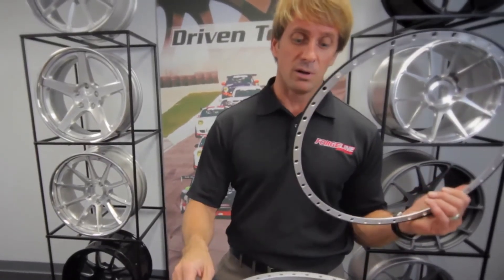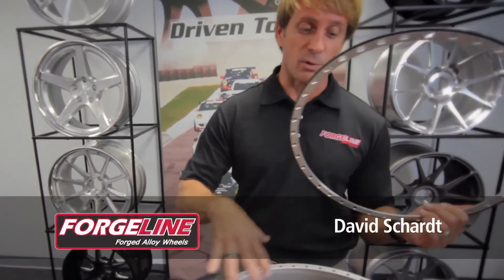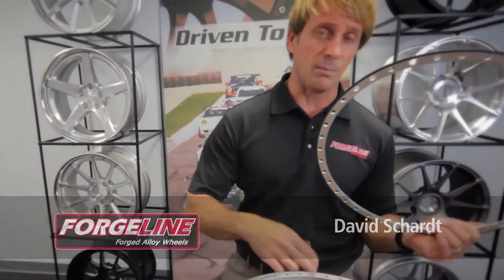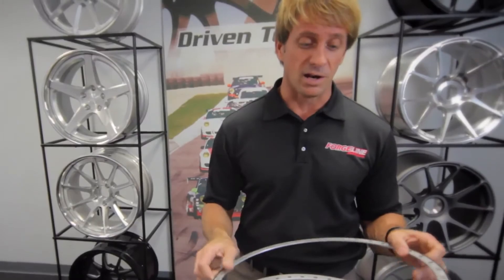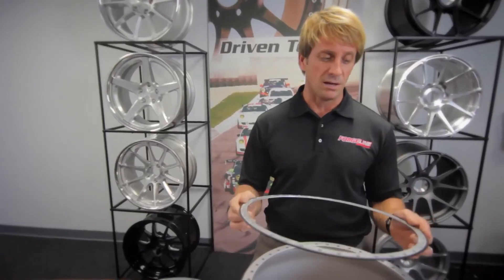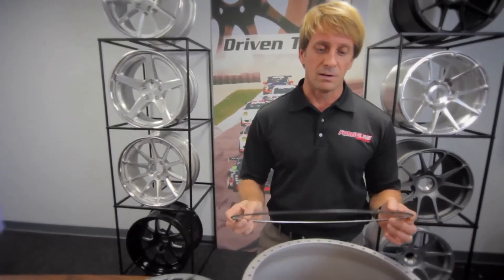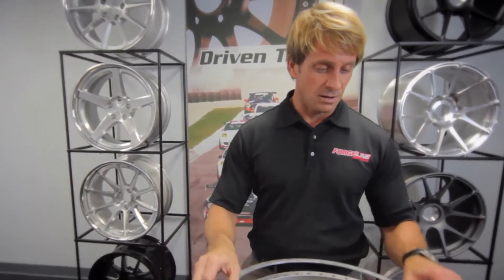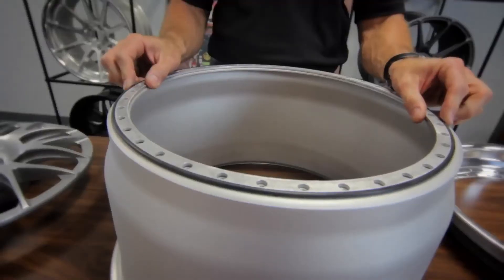The Forgeline Aluminum Seal Plate Explained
Every 3-piece wheel requires an airtight seal between the rim shell and the outer lip. Most racing wheels create this seal with wet silicone sealant from a tube. With a quality sealant, this works great, but slow drying times (up to 24 hours before the wheel is once again ready for use) create yet another obstacle for race teams at the track. So Forgeline Motorsports is proud to offer our new Aluminum Seal Plate as an option on all of our 18-inch Competition Series racing wheels.
Our Aluminum Seal Plate is an aluminum plate with a rubber gasket seal around the edge that creates an airtight seal without the need for any liquid sealant. This allows for fast and reliable repairs with no leaks, no mess, and no drying time delays!